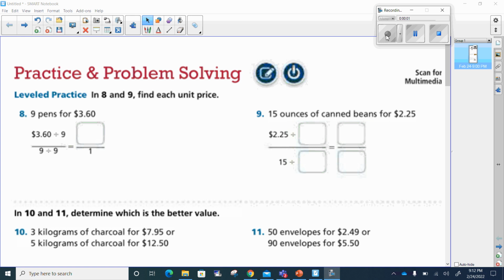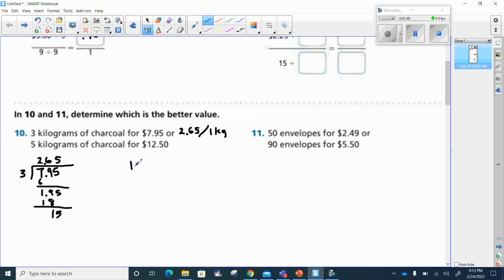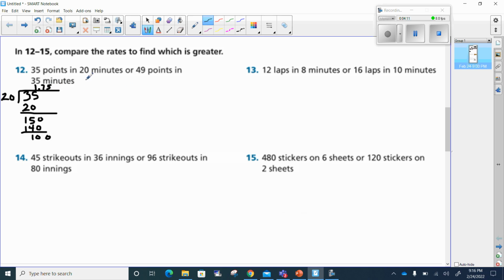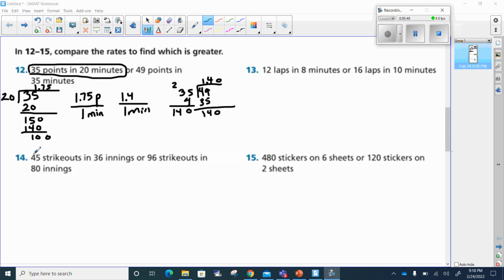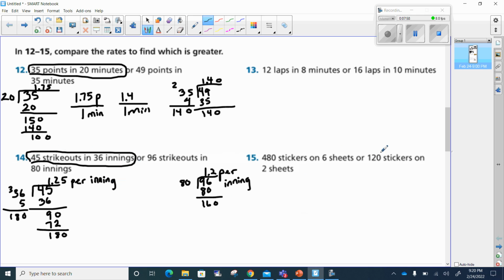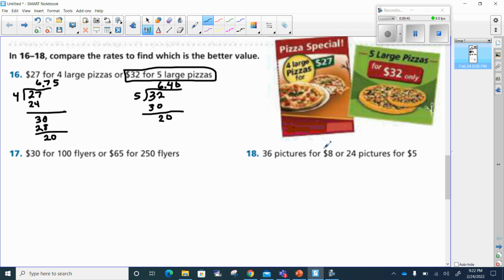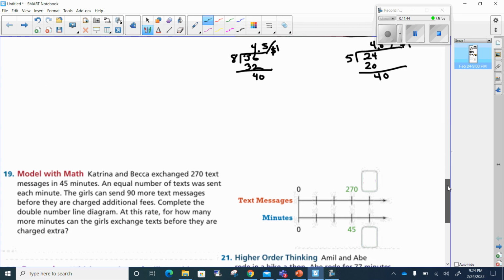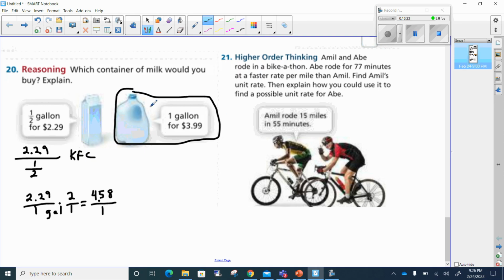hw video for lesson 5 6; Compare Unit Rates